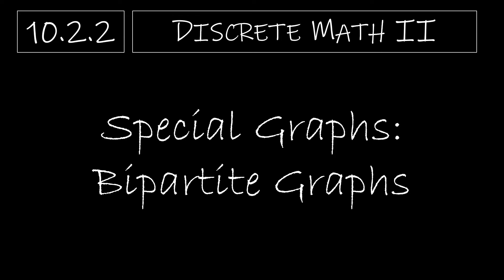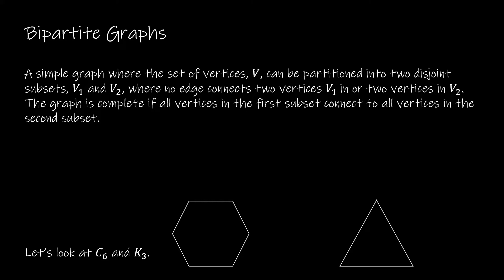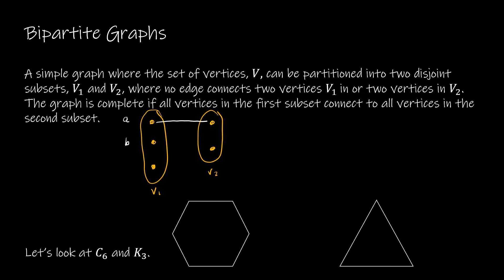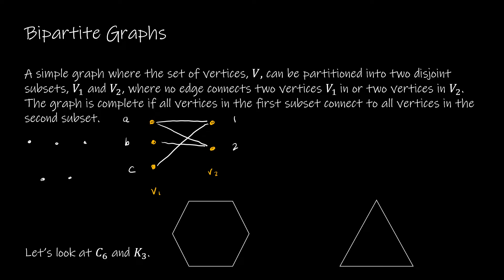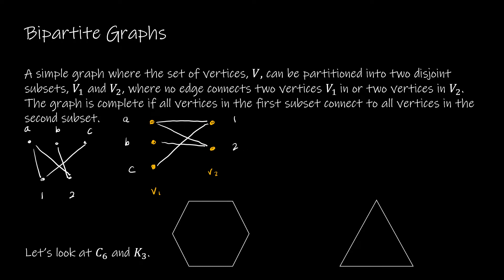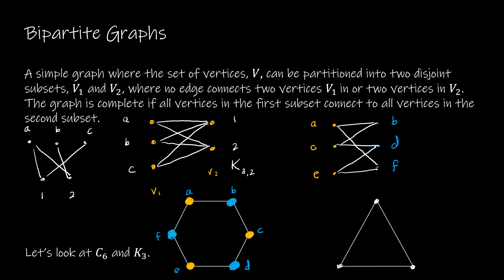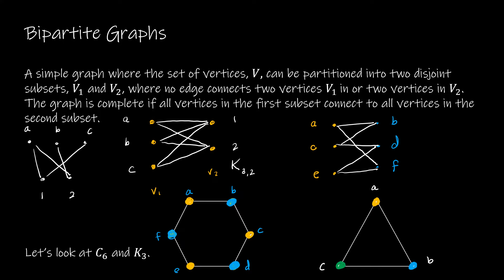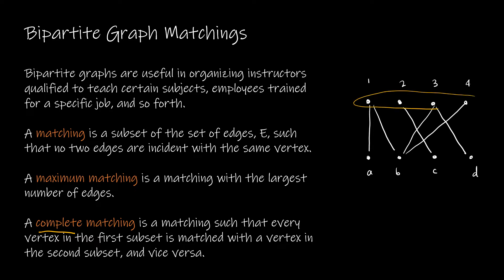Discrete Math II - 10.2.2 Special Graphs: Bipartite Graphs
This video is a deeper look at bipartite graphs. We look at both the definition of a bipartite graph and using graph coloring to determine if an existing graph can be redrawn as bipartite. In addition, we model real-life scenarios with bipartite graphs in an effort to create a complete matching and explore Hall's Marriage Theorem to determine if a complete matching is possible.

Video Chapters:
Intro 0:00
What is a Bipartite Graph/Redrawing with Graph Coloring 0:12
Bipartite Graph Matching 7:12
Graph Matching Practice 9:48
Hall's Marriage Theorem 12:08
Up Next 15:47